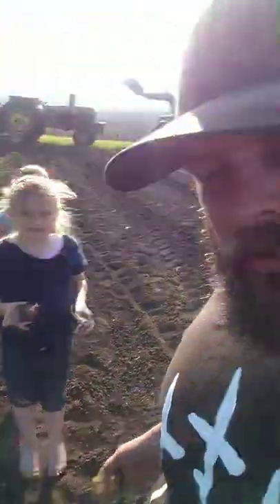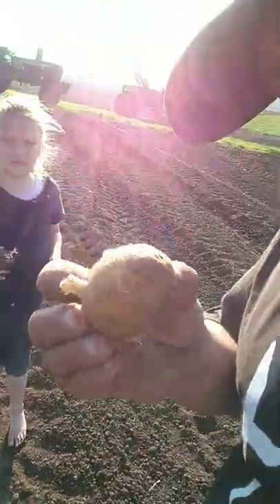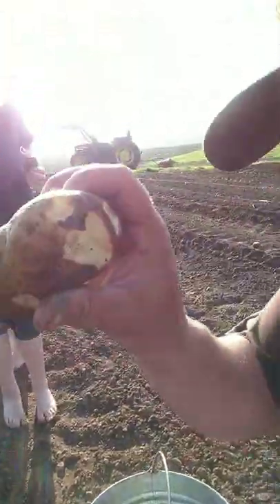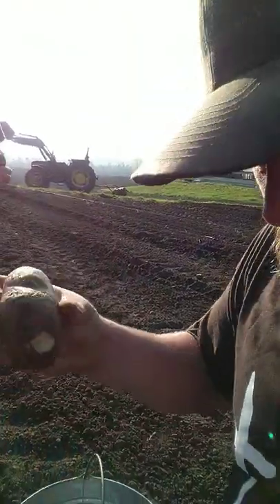true homesteading way to plant potatoes